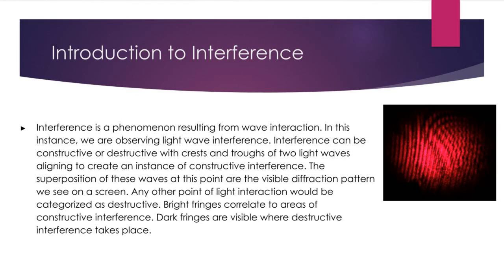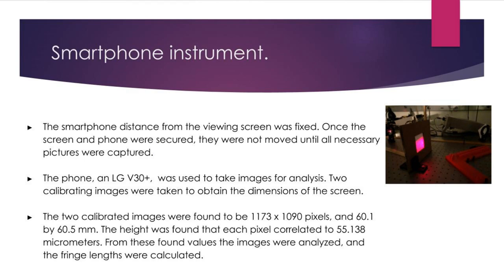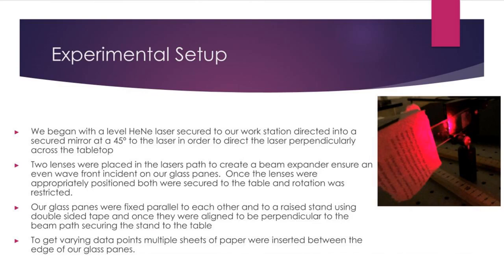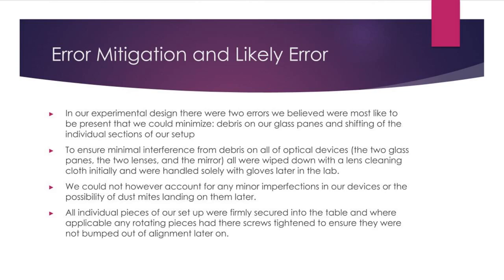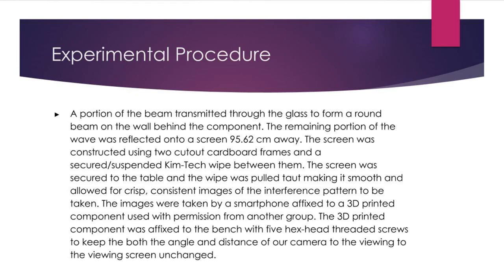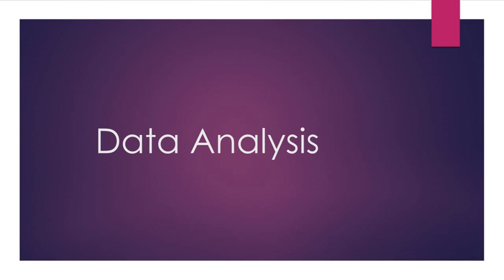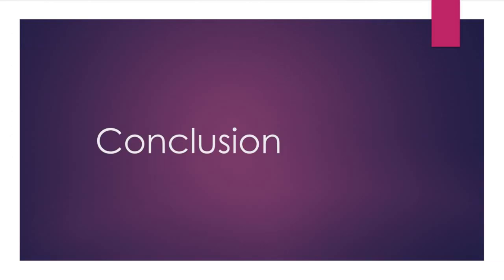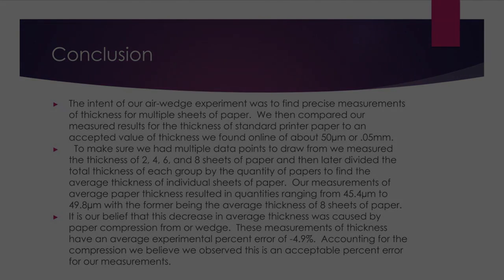2018 Smartphone Optics Project: Glass Pane Air-Wedge Interference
By James S. Barksdale & Malison Young

Using an air-wedge between polished glass plates, a smartphone camera and image pixel analysis software the distance between two consecutive dark fringes is measured and the thickness of paper forming the air-wedge is calculated.